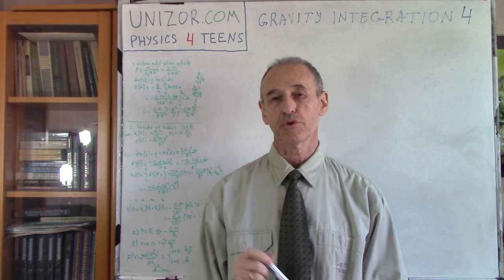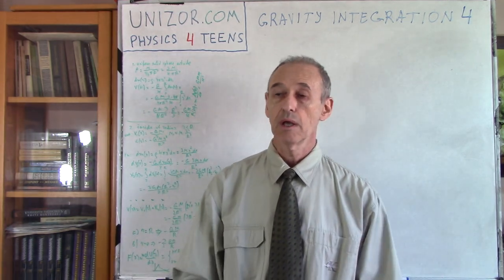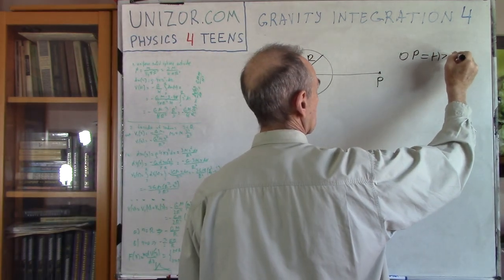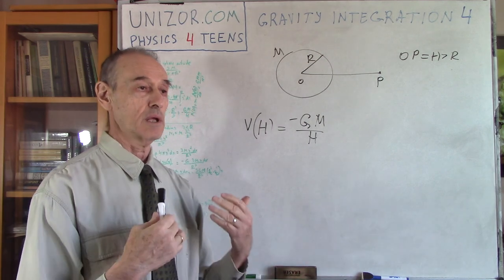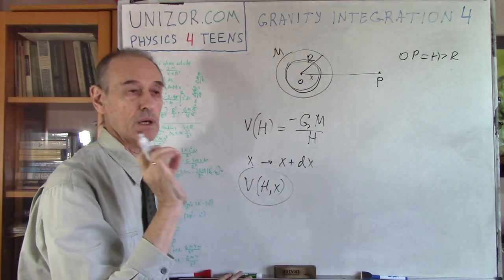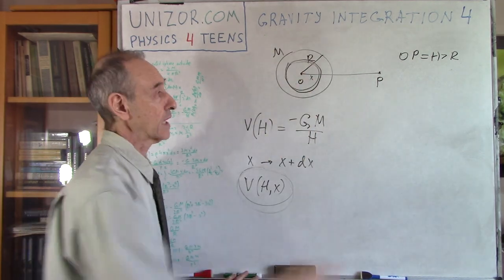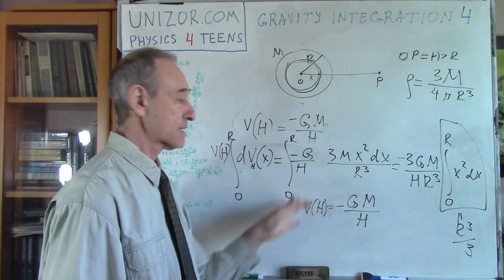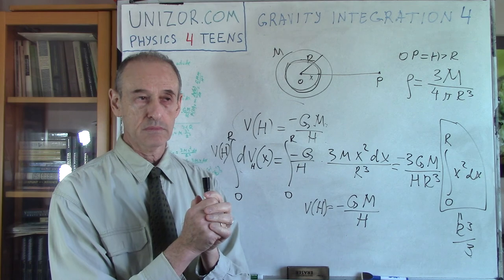Unizor - Physics4Teens - Energy - Gravitational Potential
Gravity Integration 4 - Solid Sphere

1. Determine the potential of the gravitational field of a uniform solid sphere at any point outside it.

Let's establish a system of coordinates with a sphere's center at the origin of coordinates and X-axis going through a point of interest P, where we have to determine the gravitational potential.

Assume that the sphere's radius is R and the mass is M. Then its volume is 4πR³/3; and the mass density per unit of volume is ρ=3M/(4πR³).
Assume further that X-coordinate of a point P, where we want to calculate the gravitational potential, is H, which is greater than the radius of a sphere R.

Answer: V(H) = −G·M/H

Remarkably, the formula is exactly the same as if the whole mass was concentrated in the center of a sphere, the same as in case of a spherical shell.

2. Determine the potential of the gravitational field of a uniform solid sphere of radius R at a point inside it at distance r from a center.

For this problem, as in the Problem 1 above, we will need a mass density per unit of volume ρ=3M/(4πR³).

Assume that a probe object is a distance r from a center of sphere, which is less than the radius of a sphere R. Let's calculate the gravitational potential V(r) of the combination of two separate sources - the solid sphere of radius r with a probe object on its surface and a thick empty spherical object between a surface of a sphere of the radius r and surface of a sphere of the radius R.

The gravitational potential of a uniform solid sphere of radius r on its surface is discussed above as a Problem 1.
The mass is
M1(r) = ρ·4πr³/3 = M·r³/R³
The distance form a center is
H = r
The gravitational potential on the surface of this solid sphere of the radius r equals to
V1(r) = −G·M·r²/R³

The mass is
M1(r) = ρ·4πr³/3 = M·r³/R³
H = r
V1(r) = −G·M·r²/R³

V2(r) = (−3G·M/R³)∫[r;R]x·dx =
= −3G·M·(R²−r²)/(2R³)

The total potential at distance r from a center equal to sum of two potentials calculated above
V(r) = V1(r) + V2(r) = −G·M·(3R²−r²)/(2R³)